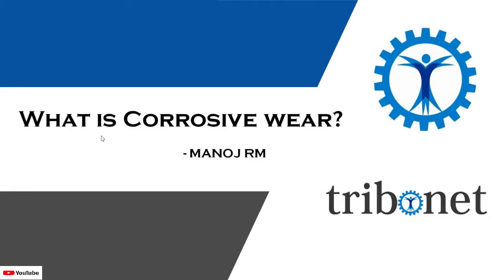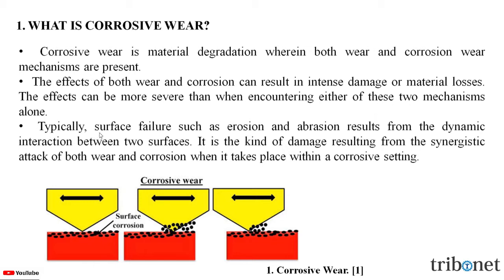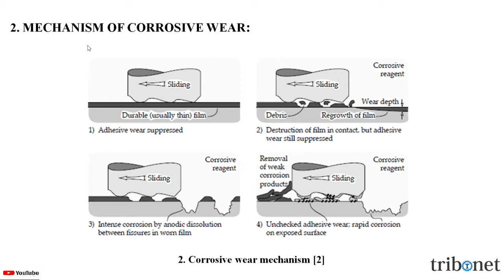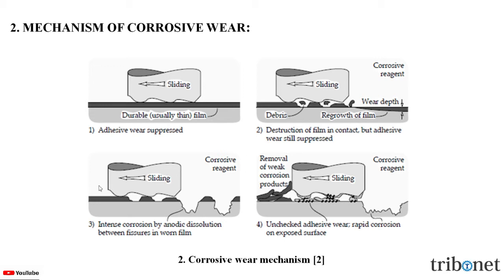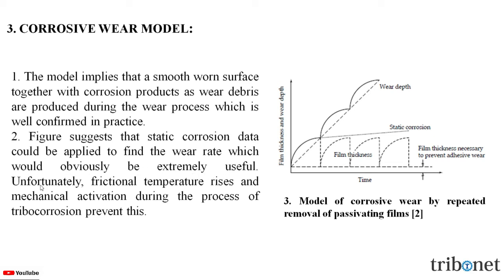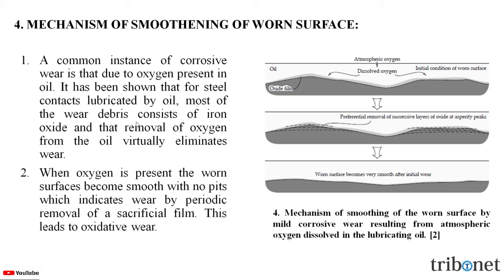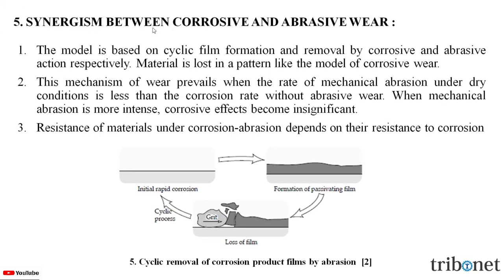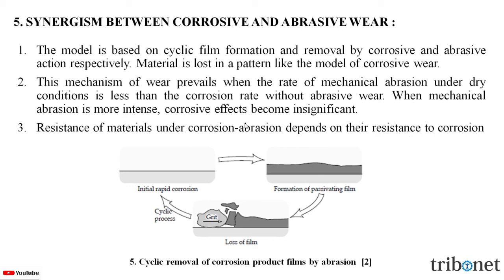Corrosive wear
In this video, the information on corrosive wear is explained.
1. What is corrosive wear?
2. Mechanisms of corrosive wear.
3. Model in corrosive wear.
4. Effect of corrosive wear.
5. Comparison of corrosive wear.